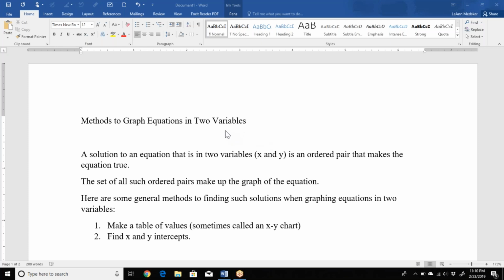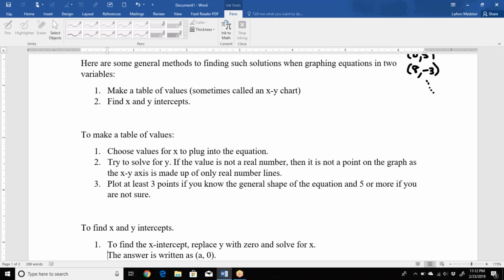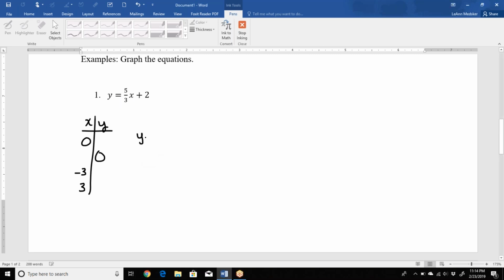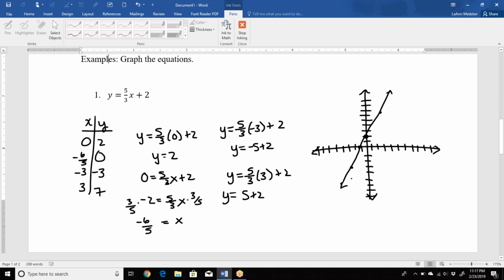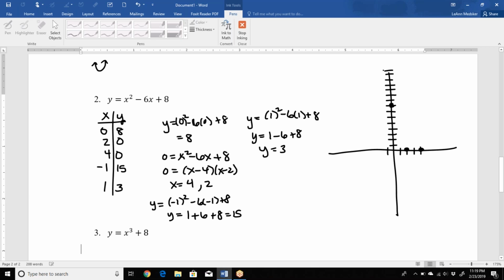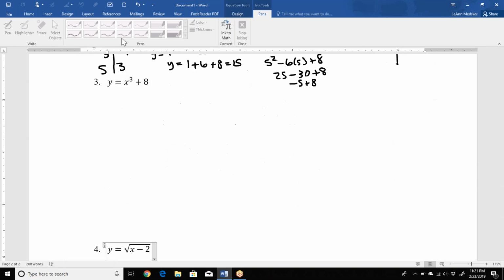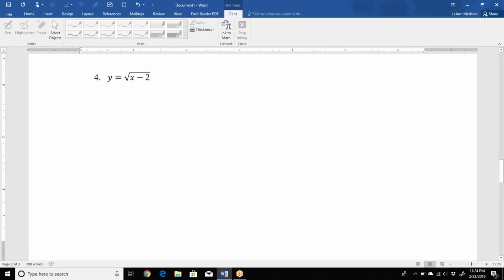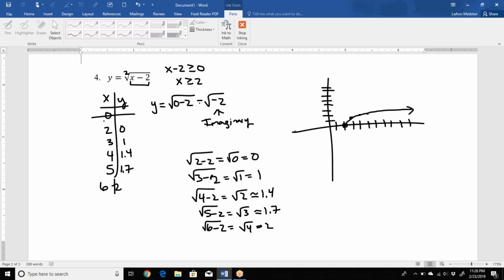Graph of Equations (Sect 1.1) part 2